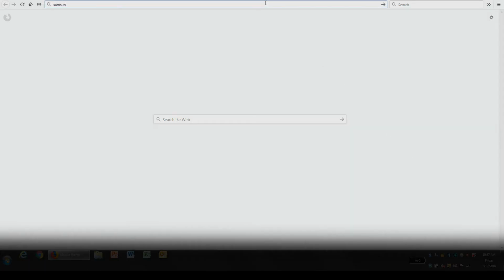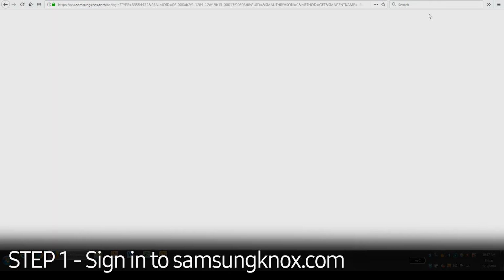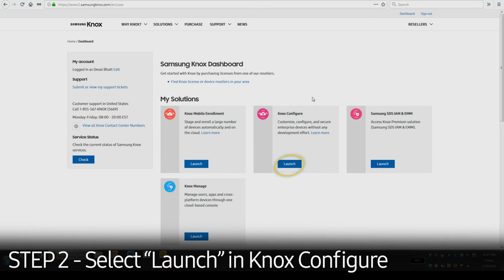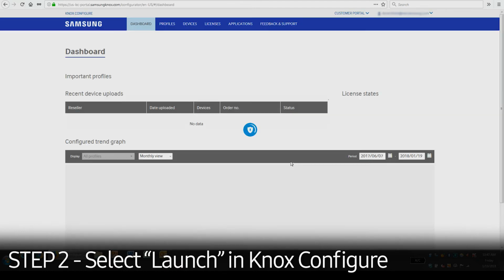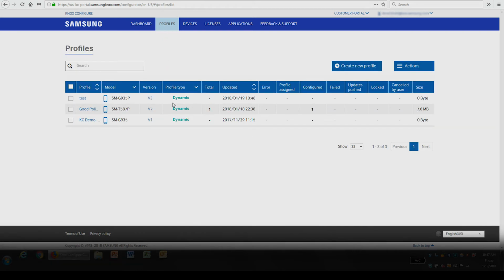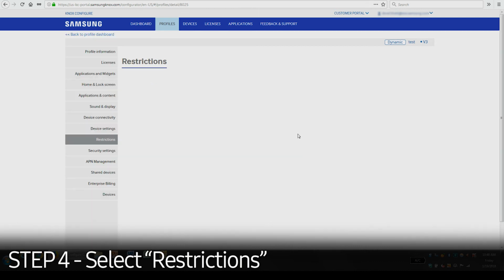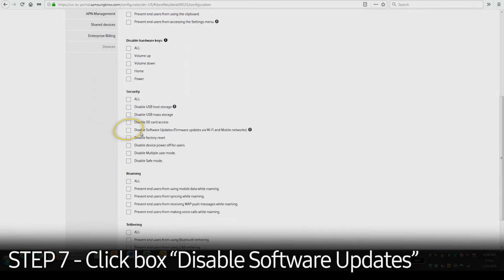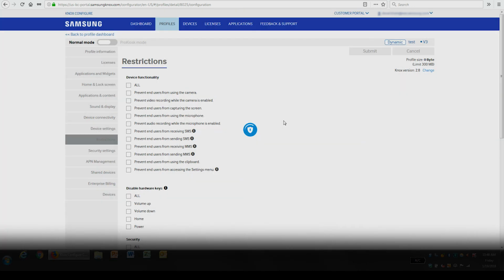How to Prevent OS Updates Using Knox Configure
Devices customized on Samsung Knox Configure might not require OS updates. Deval Bhatt, senior sales engineer at Samsung, talks through how to disable these software updates.